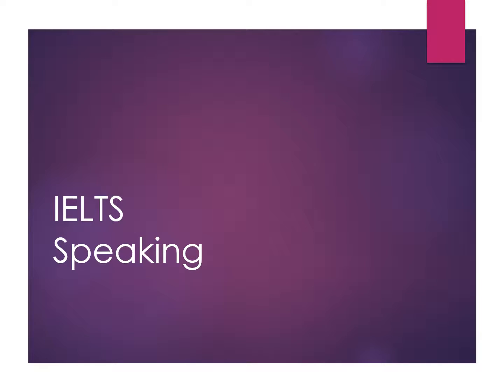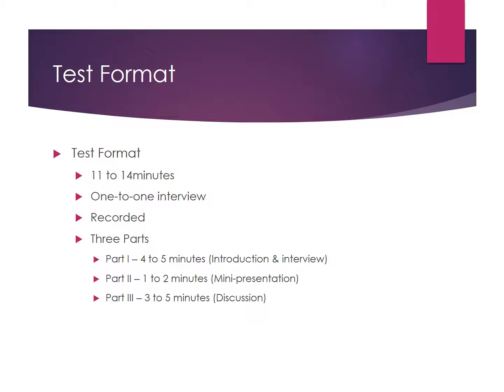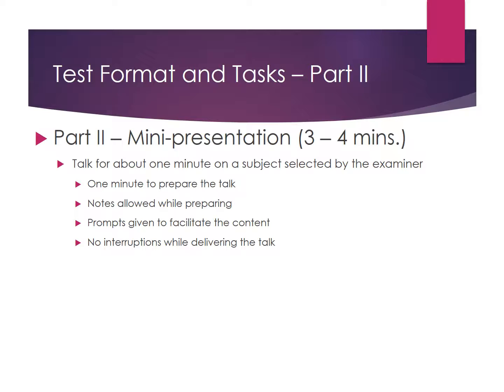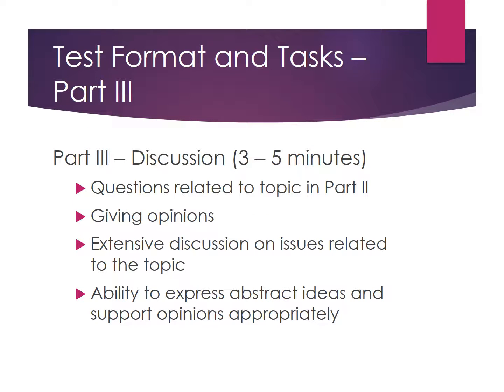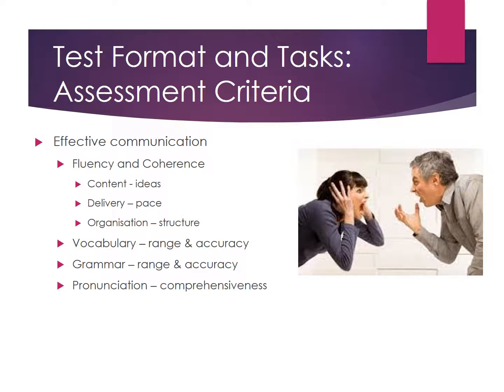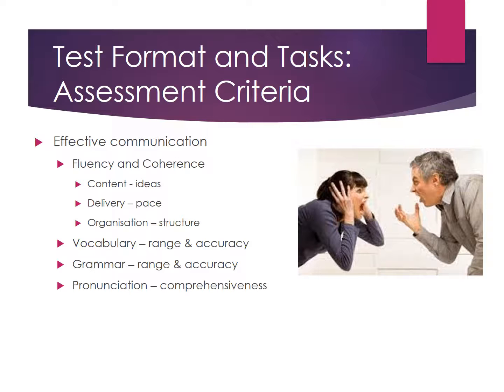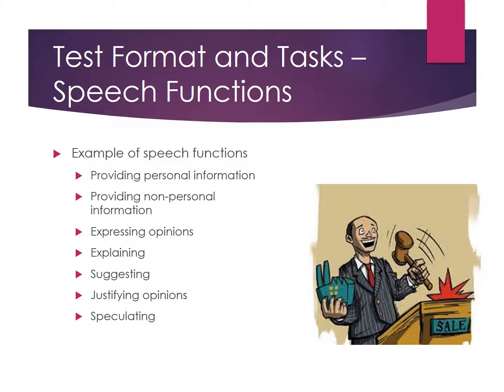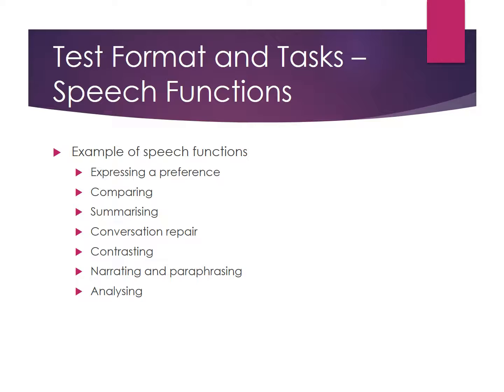IELTS Speaking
Hassan's Private Tuitions IELTS - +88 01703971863

Now residing in Dhaka.